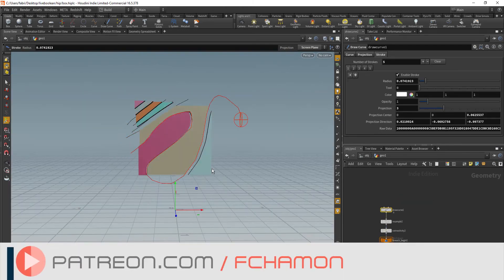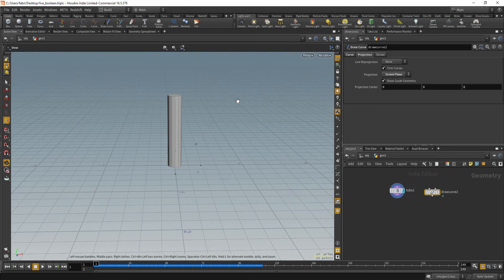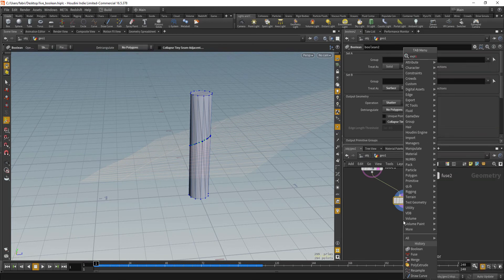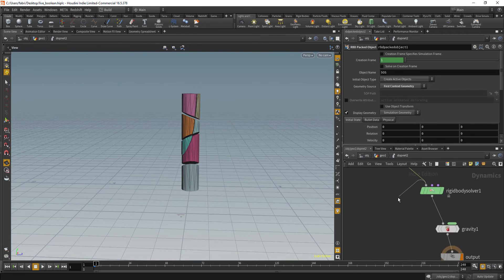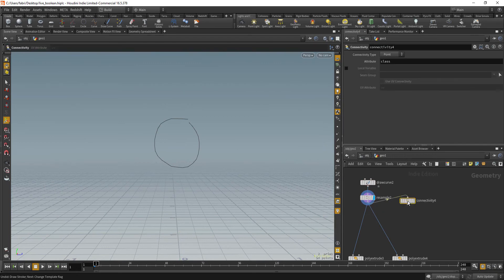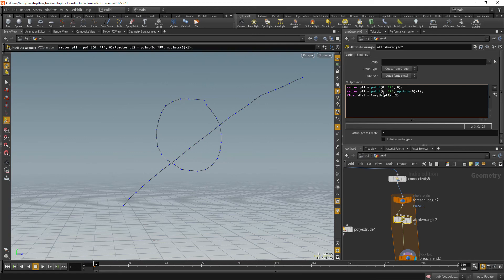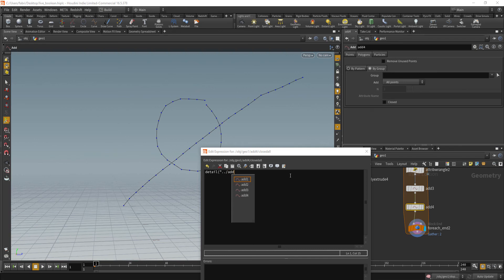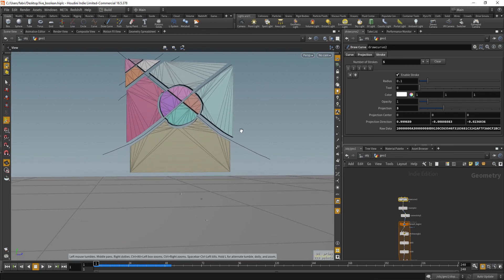Houdini - Live boolean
In this tutorial you'll learn how to create a live boolean tool, where you cut geometry by drawing curves directly in the viewport: easy and fun!